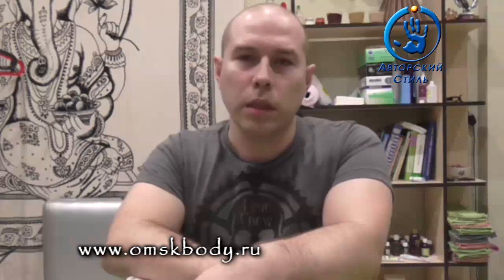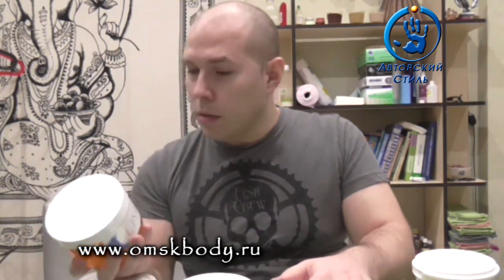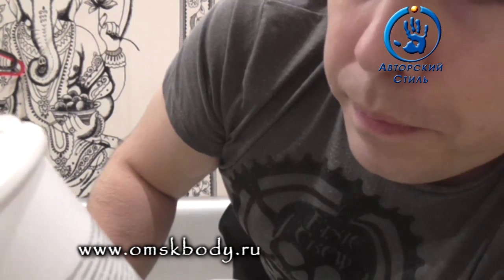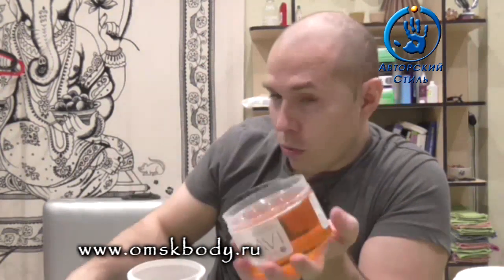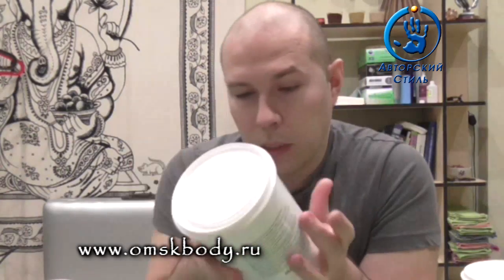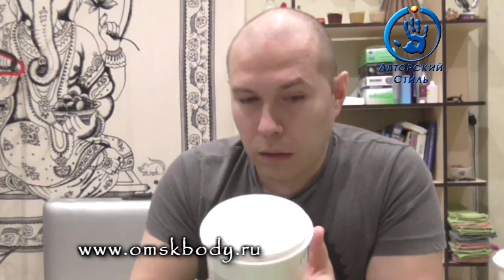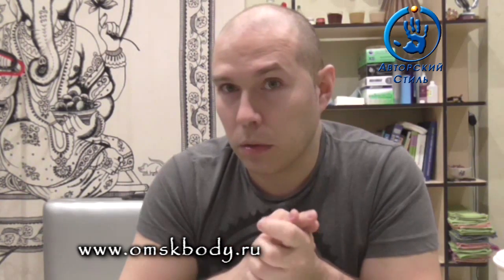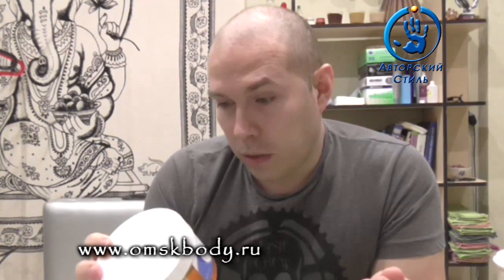Лимави Limavi паста шугаринг отзыв обзор описание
If you watching my videos, means to you what I do is really NICE!
Video is intended for educational and/or informational purposes only.
Be sure to consult with a specialist.
International Sugaring/Waxing/Massage/Chiropractic school by Dmitry Tokmakov.
For cooperation\workshop\seminars\online education in your country please DM.
*Ваш лайк, комментарий, репост добавляет вам здоровья и успеха в жизни :)*
Hit more likes/share/comment for BLESS YOU & FRESH TOP video! ;)

Защита от жуликов:
Предупреждаем о том, что содержимое данного видео, а также сообщений и комментариев, является субъективным мнением авторов и в некоторых случаях может содержать ложную информацию, когда автор не разобрался полностью в ситуации.